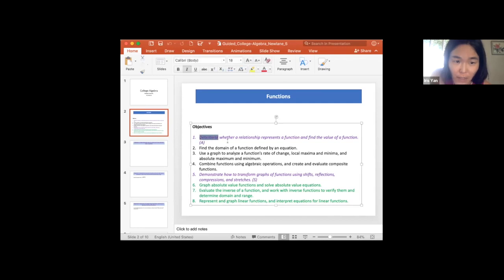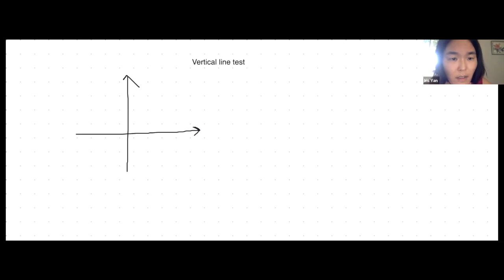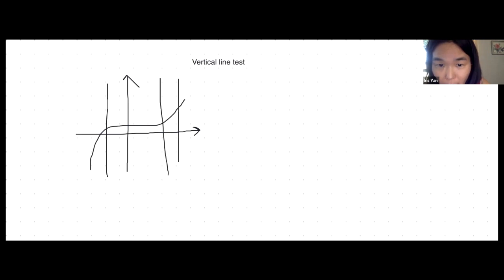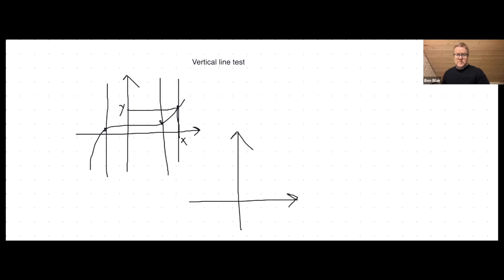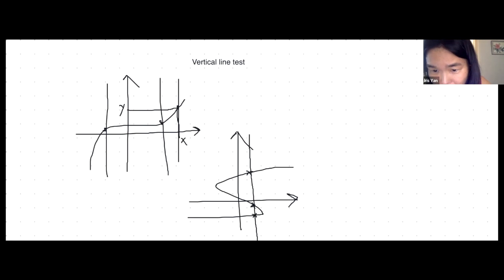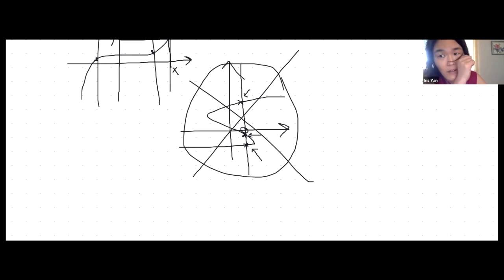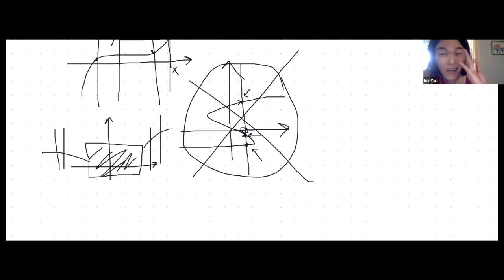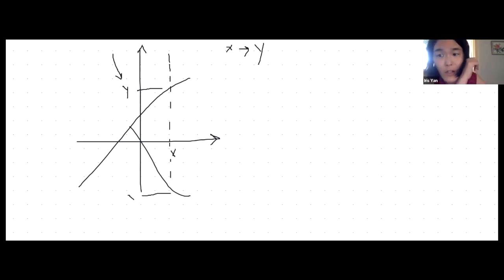Determine whether a relationship represents a function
Newlane Professor Iris Yan shows how to determine whether a relationship represents a function using the vertical line test.